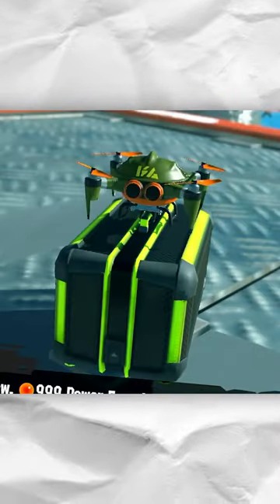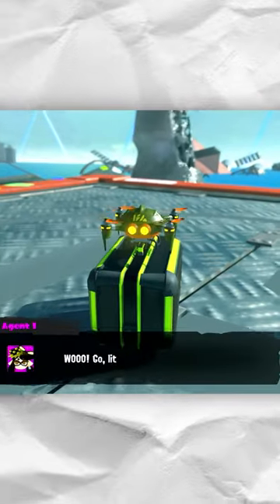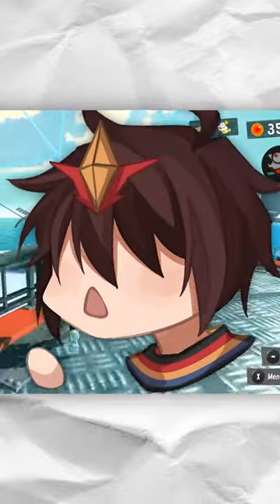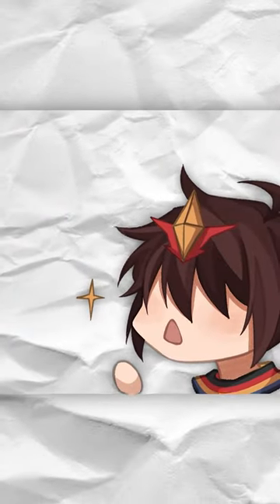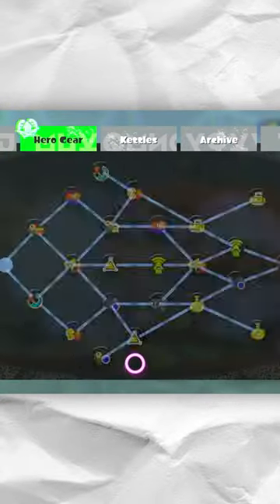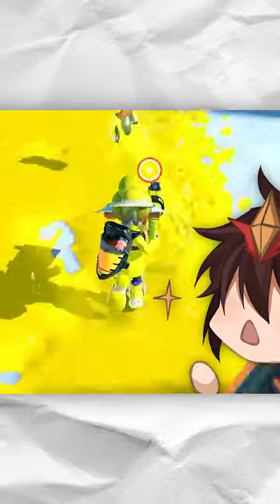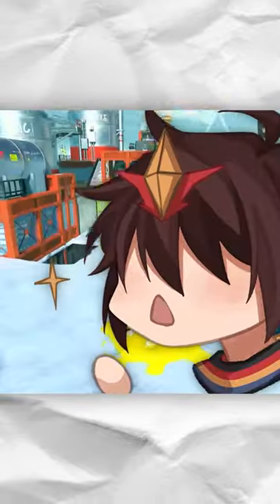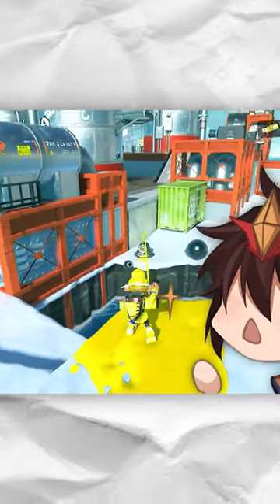Did you know THIS about Splatoon 3?